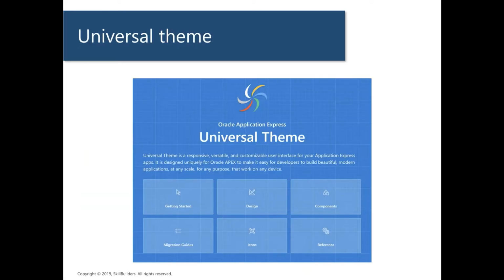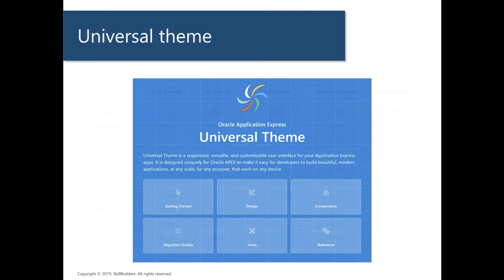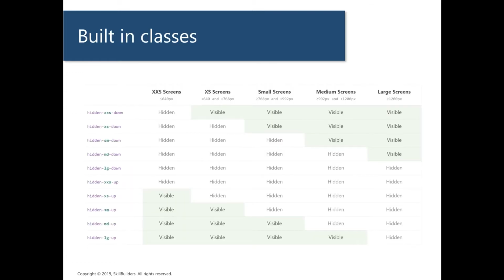2 Built In Classes, Oracle APEX Universal Theme Basic Principles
Learn about Built In Classes for Universal Theme.

Also, there's a whole bunch of great Oracle SQL and PL/SQL tutorials